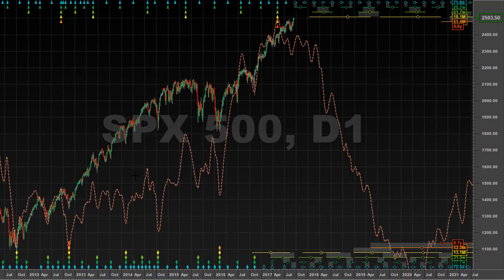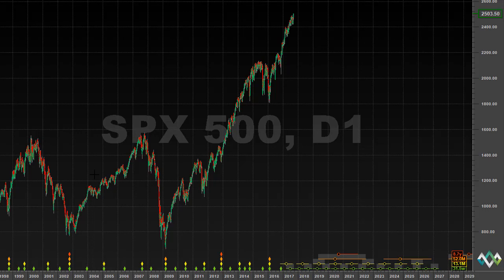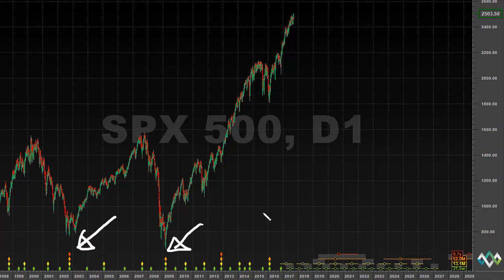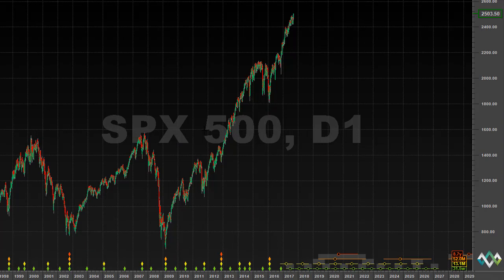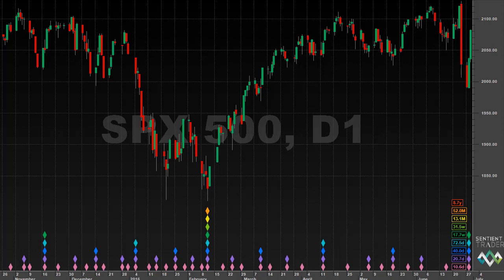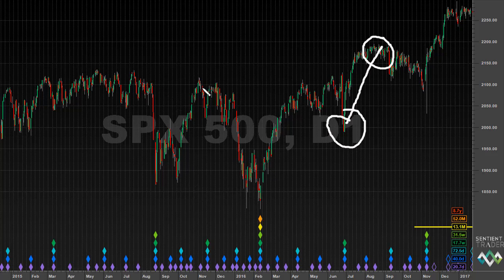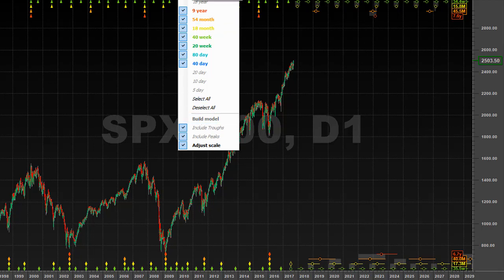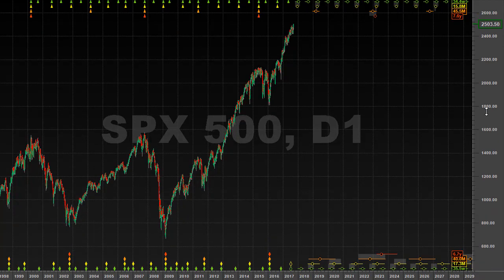Hurst Cycles Webinar - 18 September 2017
David discusses his analysis of the S&P 500, and explains why he thinks it is likely that the 9-year peak occurred in 2015, followed by a 9-year trough in 2016. He also takes a quick look at an a analysis of the S&P 500 valued in Gold, which gives an interesting comparison.